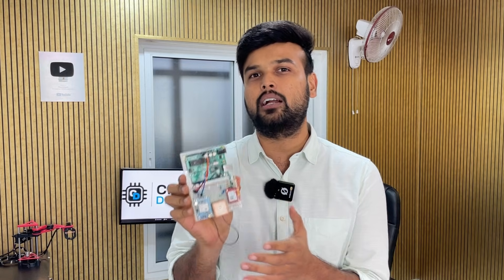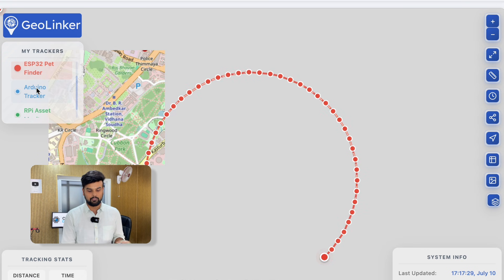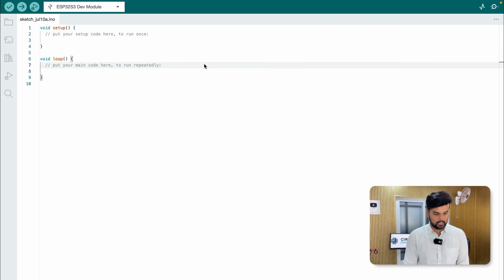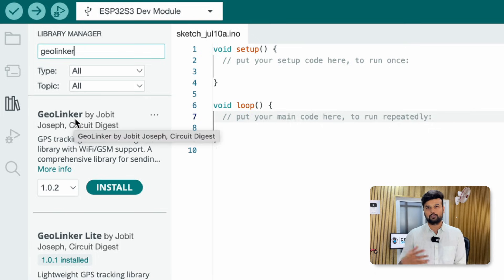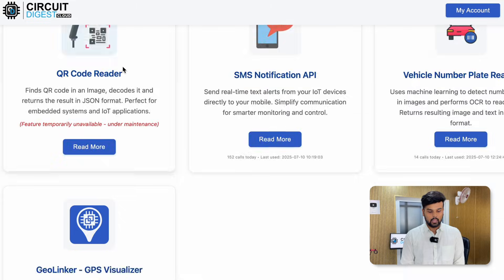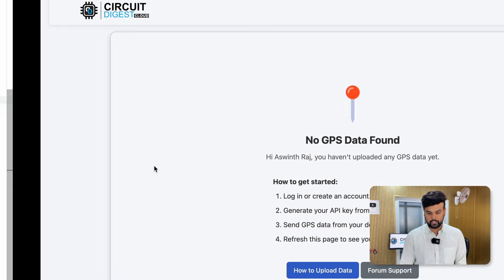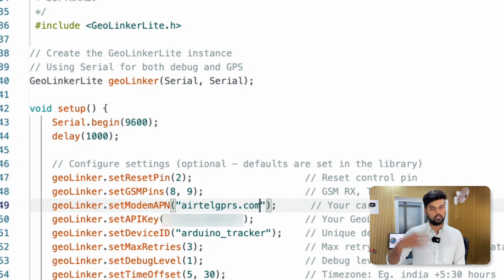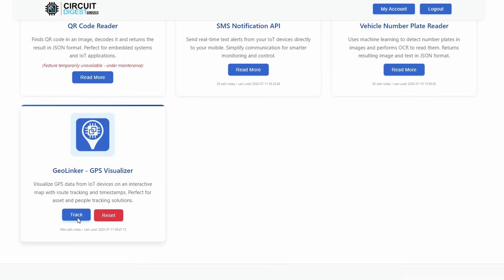How to build your own GPS Tracker using Arduino? | Simple & Easy Tutorial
Build your own Arduino GPS tracker with this complete step-by-step tutorial. The video shows you how to create a professional GPS tracking system using Arduino UNO R3, SIM800L GSM module, and NEO-6M GPS module.

🎯 What You'll Learn:
✅ Complete circuit diagram and connections
✅ Arduino GPS tracker code explanation
✅ SIM800L voltage divider circuit setup
✅ GeoLinker Lite library installation
✅ Cloud dashboard configuration
✅ Real-world testing procedures
✅ Common troubleshooting solutions

⚡ Perfect for tracking:
- Vehicles (cars, bikes, motorcycles)
- Assets and equipment
- Personal items and luggage
- Fleet management projects

🛠️ Components Needed:
- Arduino UNO R3 ($8-12)
- SIM800L GSM module ($6-10)
- NEO-6M GPS module ($8-12)
- Resistors and jumper wires ($3-5)
- 2G compatible SIM card

📱 Features:
- Real-time location tracking
- Web dashboard access
- Historical data logging
- Multi-device support
- CSV data export
- Free cloud platform

⚠️ Important Notes:
- Requires 2G network (Jio won't work)
- Power with quality power bank (2A+ rating)
- Disconnect GPS during code upload
- Test outdoors for GPS signal